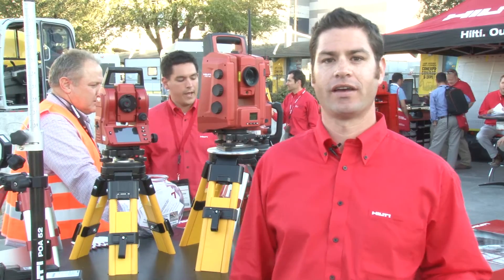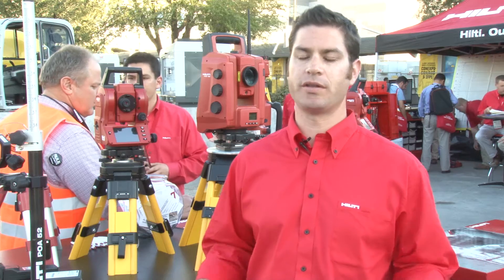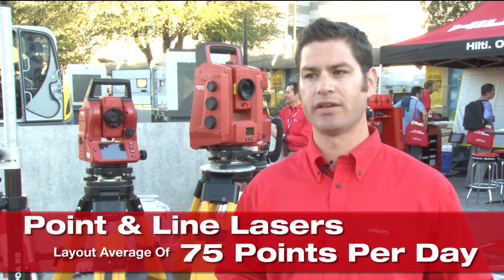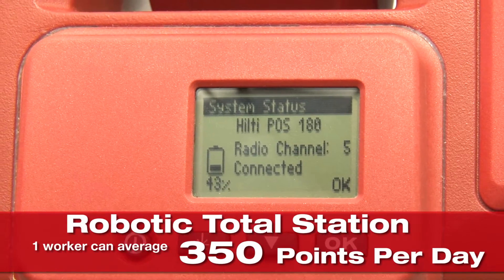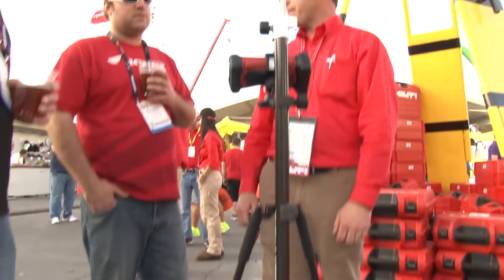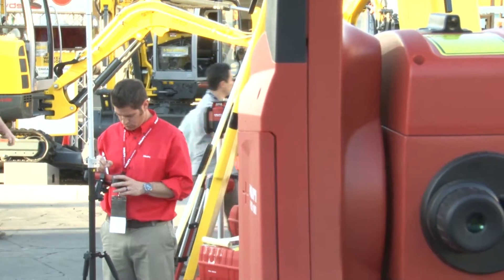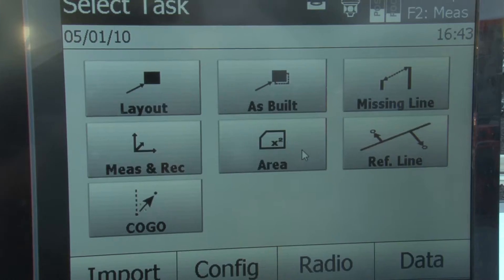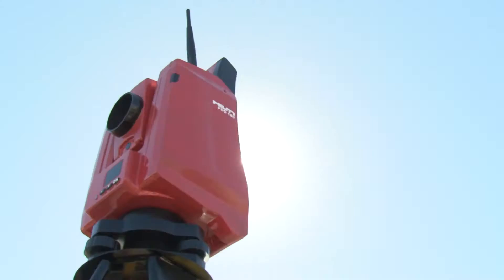OVERVIEW of Hilti advanced layout systems - featuring mechanical and robotic total stations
Want to learn more? Canada

On display at CONEXPO/CONAGG 2014 in Las Vegas, NV - Hilti offers several total station tools for jobsite layout.
See them all on Hilti Online!